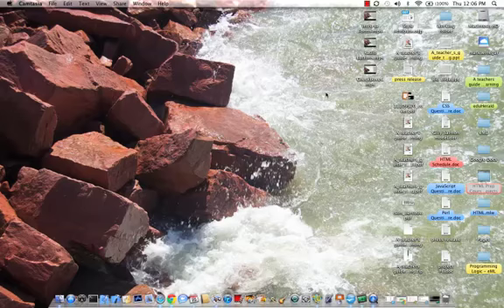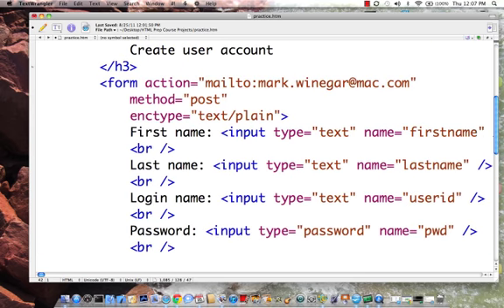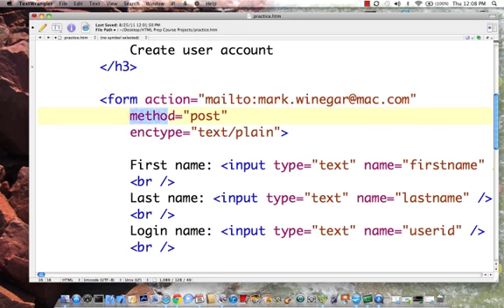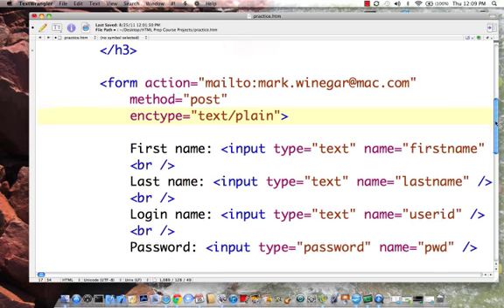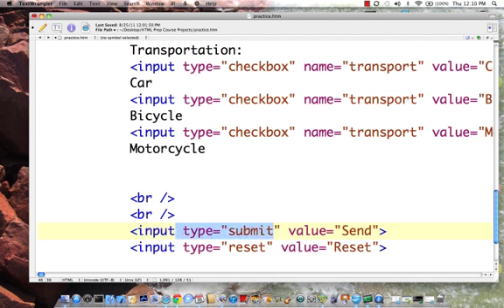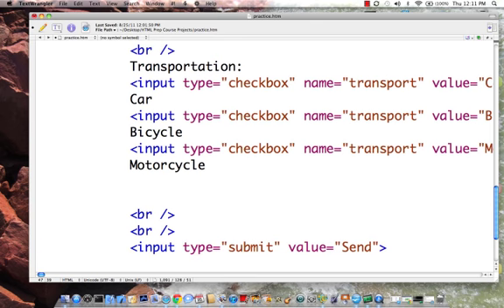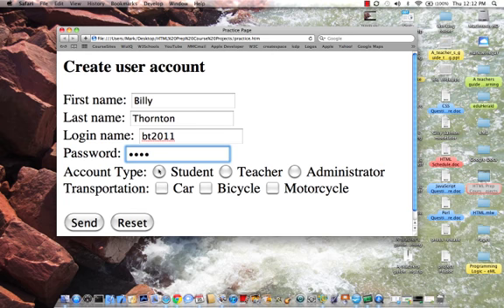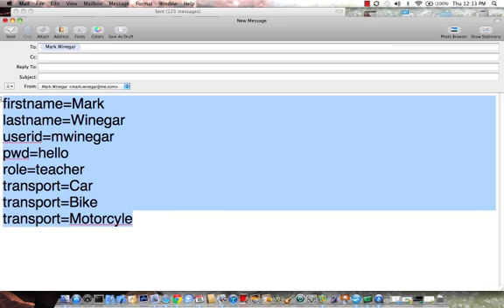Submit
Dr. Mark demonstrates how to submit data via email.